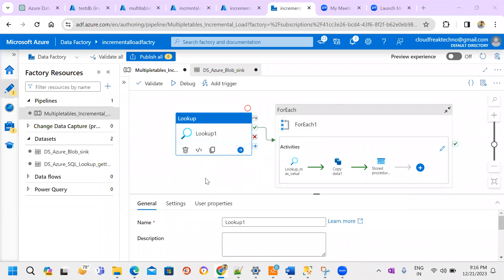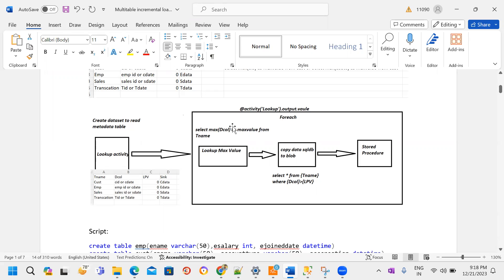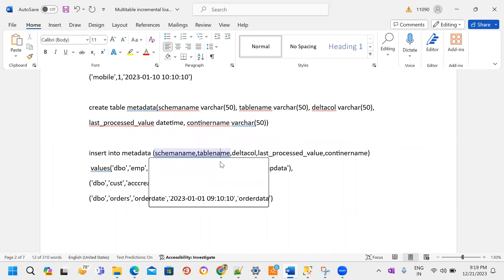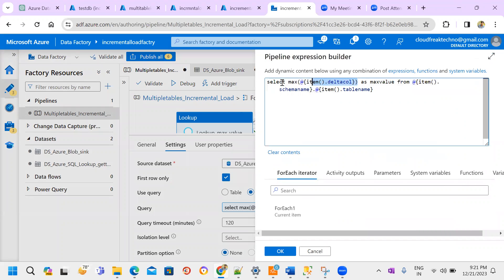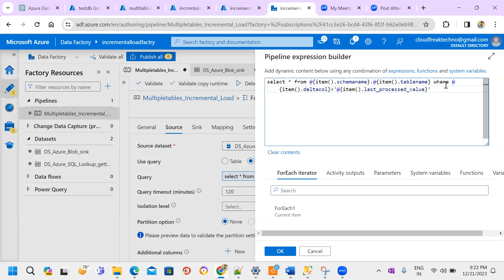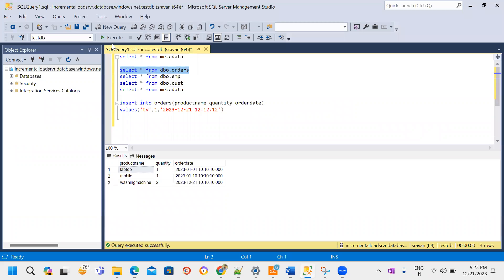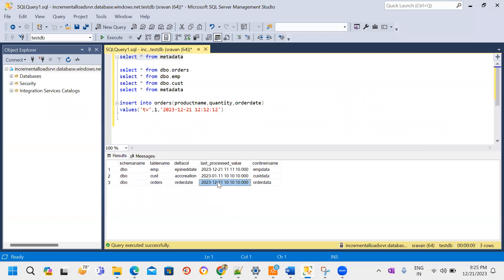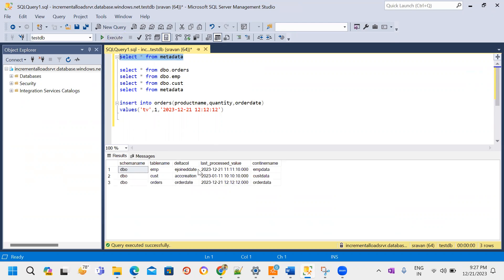5.Multi tables Incremental load from Azure SQL to BLOB Storage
Performing multi-table incremental loads or delta loads from SQL to Blob Storage in Azure Data Factory involves a series of steps. Here's a high-level overview of how you can achieve this:

1. Set up Linked Services:
SQL Database Linked Service: Create a linked service in Azure Data Factory to connect to your SQL Database. This connection will allow ADF to access the data.
Azure Blob Storage Linked Service: Set up a linked service to your Azure Blob Storage where you want to store the incremental data.
2. Create Datasets:
SQL Dataset: Define datasets in ADF for each SQL table you want to extract data from. Configure these datasets to connect to the respective tables in your SQL Database.
Blob Storage Dataset: Create datasets for Blob Storage, specifying the destination location for storing incremental data.
3. Incremental Load Strategy:
Identify Incremental Columns: Determine the columns in your SQL tables that signify changes or updates (e.g., modified date, timestamp).
Tracking Changes: Use these columns to track incremental changes. For example, you might use a timestamp column to identify rows that have been updated since the last load.
4. Pipeline Activities:
Copy Activity: Create a pipeline in Azure Data Factory that uses the Copy Activity to extract data from SQL tables and copy it to Blob Storage.
Source: Use the SQL Dataset as the source in the Copy Activity.
Sink: Configure the Blob Storage Dataset as the sink for storing the data.
Incremental Load Logic: Implement logic (via SQL query or dynamic filtering) in the source dataset to retrieve only rows with changes since the last load.
Mapping and Transformations: Perform any necessary mapping or transformations during the data movement process.
5. Scheduled Trigger or Incremental Detection:
Scheduled Triggers: Set up a scheduled trigger in Azure Data Factory to execute the pipeline at specified intervals (e.g., daily, hourly) to perform incremental loads.
Incremental Detection Logic: Implement logic within your pipeline to detect the latest modified or created records since the last load. This can involve using parameters, variables, or a lookup activity to identify the incremental data range.
6. Error Handling and Monitoring:
Error Handling: Implement error handling mechanisms within the pipeline to handle any issues that might occur during data extraction or movement.
Monitoring: Monitor the pipeline runs and data movement activities within Azure Data Factory to ensure successful execution and track any failures.
Implementing a multi-table incremental load or delta load from SQL to Blob Storage in Azure Data Factory involves configuring linked services, defining datasets, setting up the pipeline with the Copy Activity, implementing incremental load logic, scheduling triggers, and ensuring error handling and monitoring for successful data movement. The key is to identify and track incremental changes effectively while leveraging ADF's capabilities for data movement and transformation.

Azure Data Factory (ADF) is a cloud-based data integration service provided by Microsoft on the Azure platform. It allows you to create, schedule, and manage data pipelines for transforming and processing data from various sources. Here's an overview:

Key Components of Azure Data Factory:
Pipelines: ADF uses pipelines to define workflows that orchestrate the movement and transformation of data. Pipelines consist of activities that perform specific tasks like data copying, transformation, or calling external services.

Activities: These are the building blocks within pipelines that represent individual tasks such as data movement, data transformation, data processing, or control activities.

Datasets: Datasets represent the data structures within data stores. They define the schema and location of the data to be used as inputs or outputs for activities within pipelines.

Linked Services: Linked services define connections to various data sources and destinations. They contain connection information and credentials required to connect to external resources like databases, storage accounts, or APIs.

Triggers: Triggers enable the scheduling and execution of pipelines based on time schedules, data events, or external events.

Common Use Cases:
Data Movement: Copying data between different data stores such as moving data from an on-premises database to Azure Blob Storage.

Data Transformation: Transforming data from one format to another, like converting CSV files to Parquet format or performing transformations using mapping data flows.

Data Orchestration: Orchestrating complex workflows that involve multiple tasks, dependencies, and conditional execution logic.

Data Processing: Running compute-intensive operations on data, such as running analytics, machine learning models, or aggregations.

Hybrid Data Integration: Working with data from on-premises and cloud sources to create unified data solutions.

Azure Data Factory UI and Components: